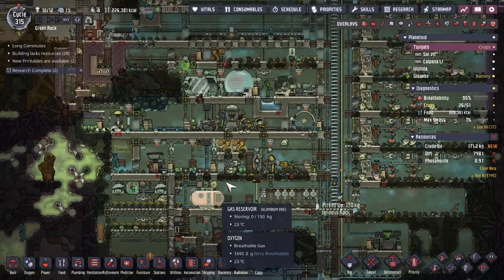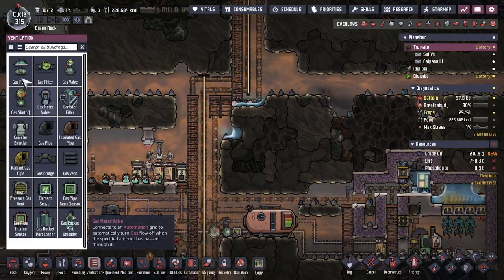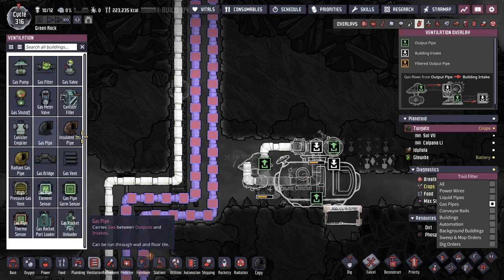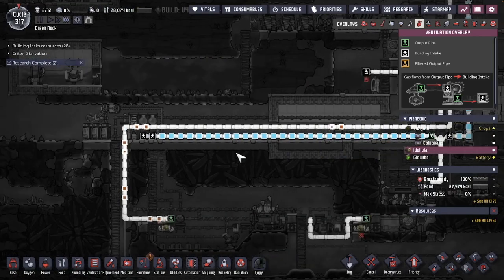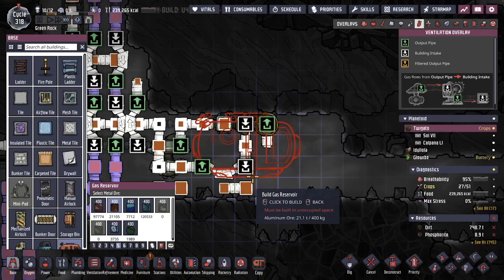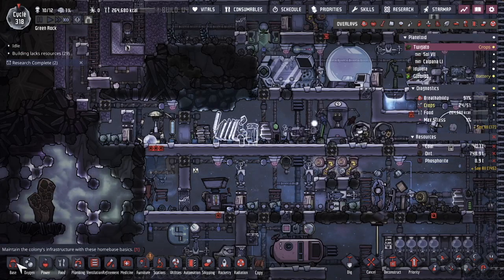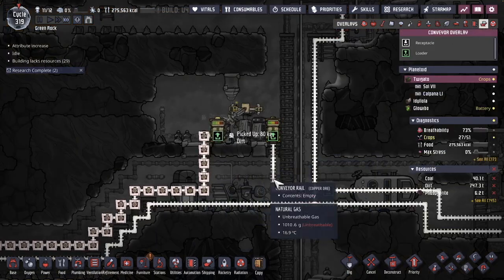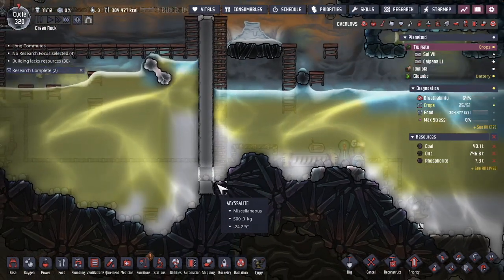Whatta Blast #33 Natural Gas Filtering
I need to filter Natural Gas for the Gas Range in Oxygen Not Included.